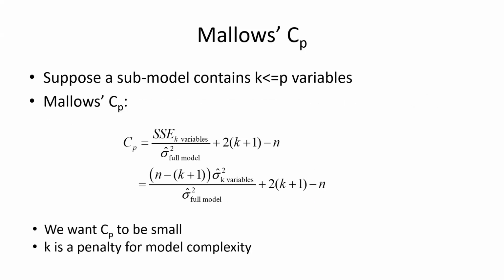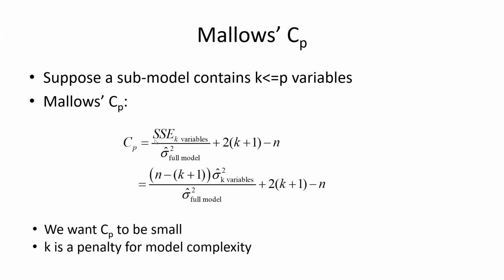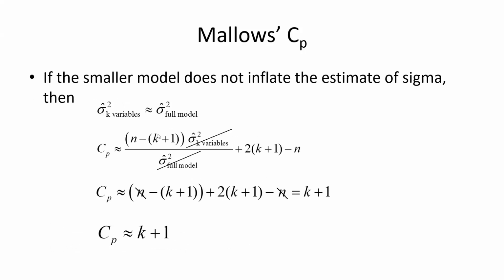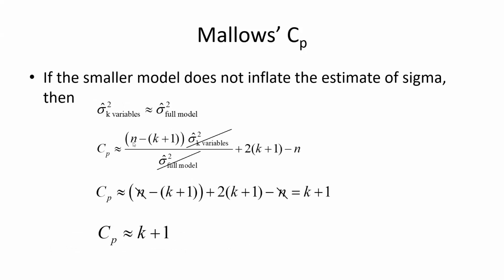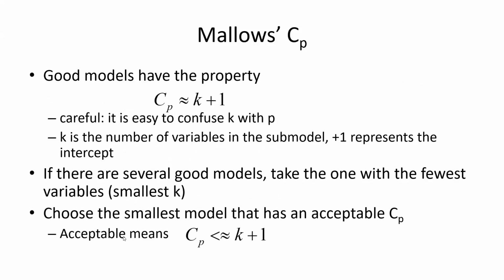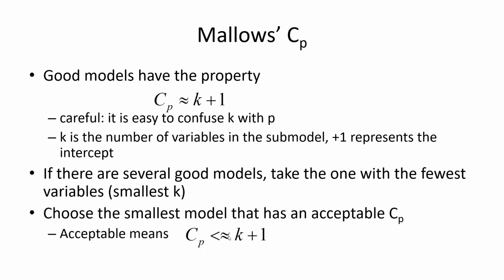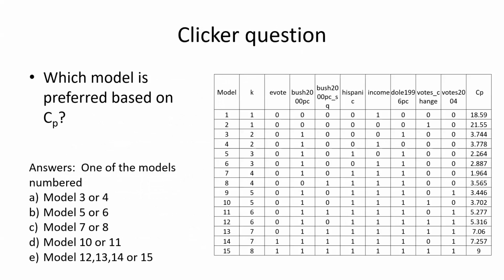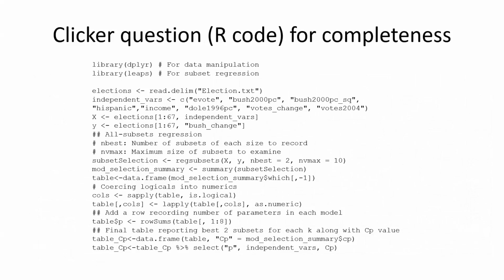18c ModelSelectionCriteria MallowsCp